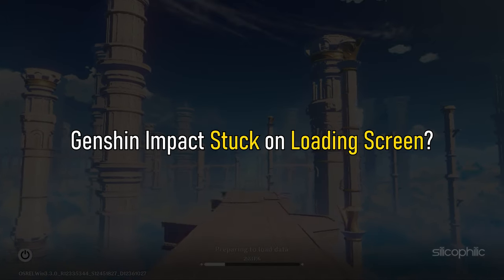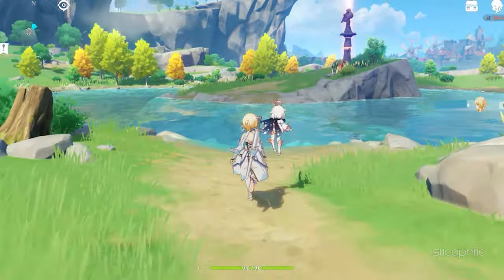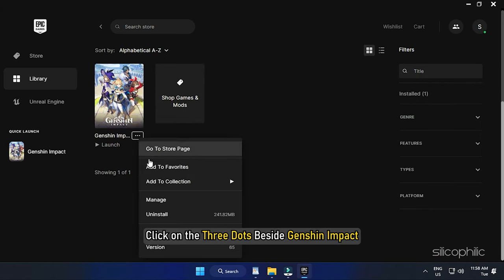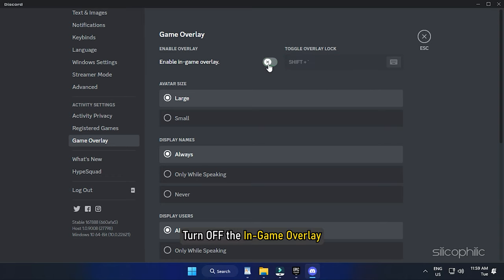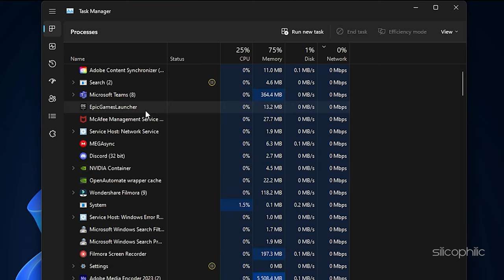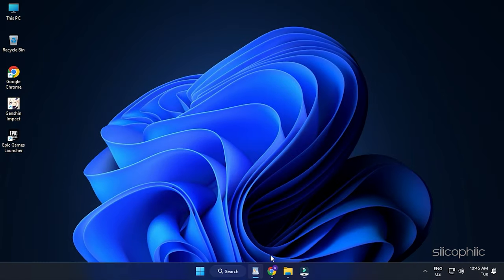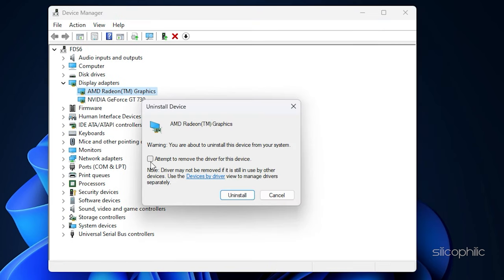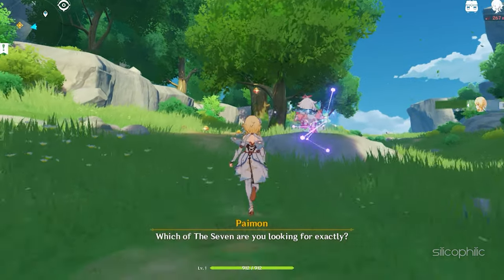FIX Genshin Impact Stuck on LOADING Screen Error | Loading Screen Troubleshooting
Is Genshin Impact stuck on Loading screen? We have you covered! Here are 6 solutions that will solve the Loading Screen error for you.

Timestamps:
00:00 Intro
00:39 Solution 1
01:00 Solution 2
01:24 Solution 3
02:03 Solution 4
02:30 Solution 5
03:23 Solution 6